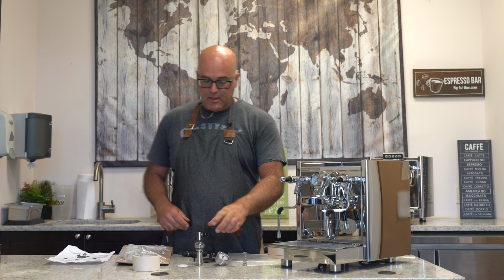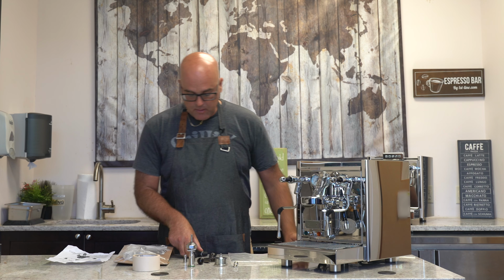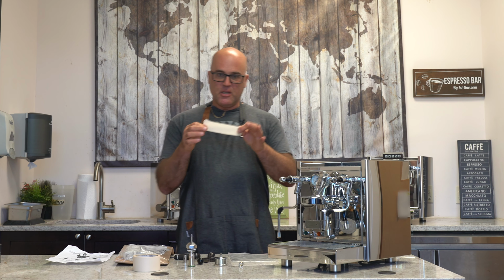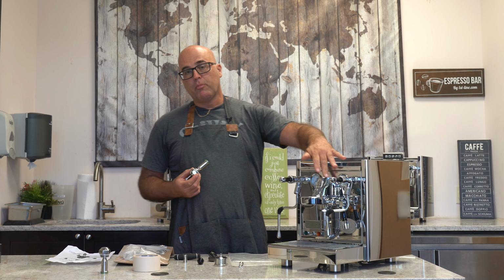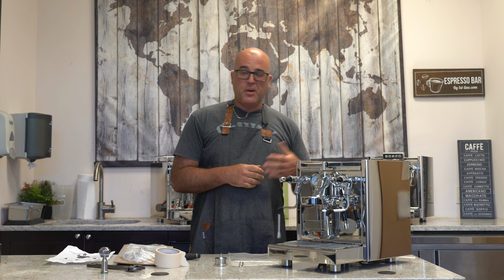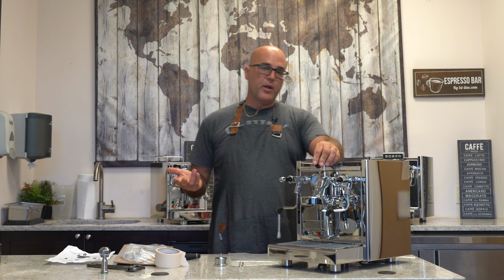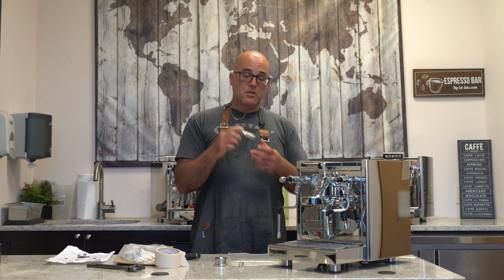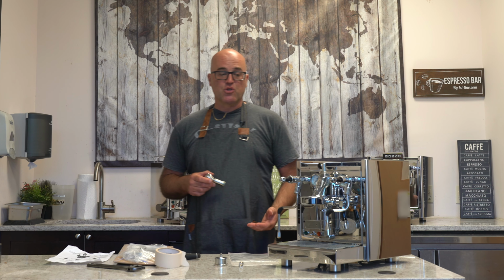TechTip: Install ECM Espresso Machine Flow Control Device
Learn more how to install, including the use of masking tape, on your ECM Flow Control Device on an ECM E61 Espresso Machines.